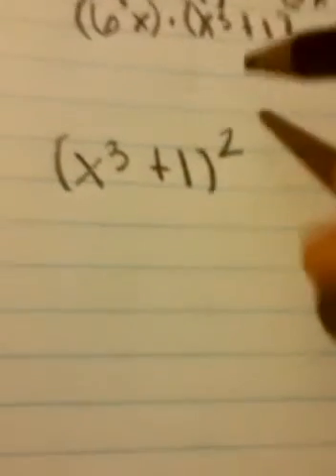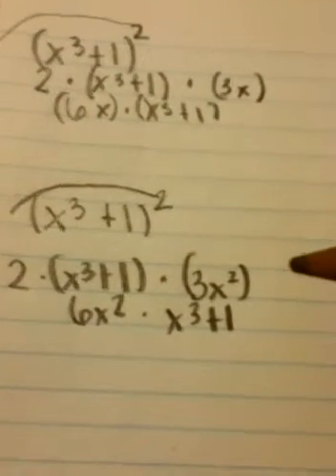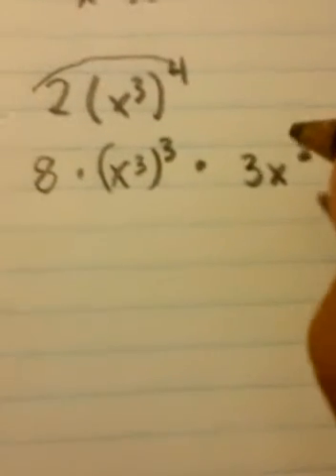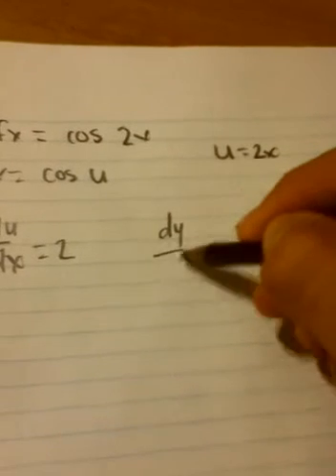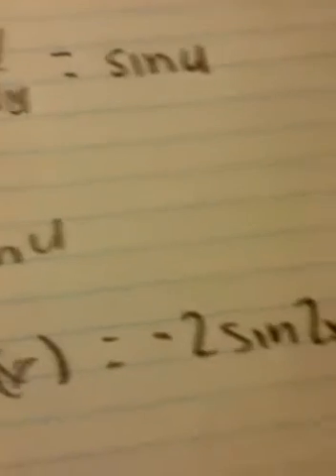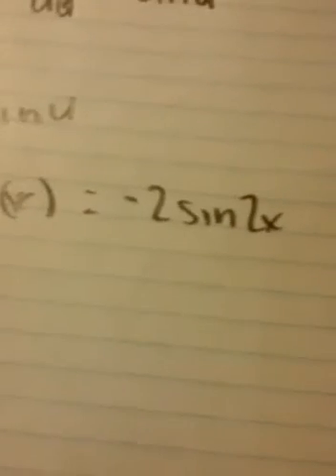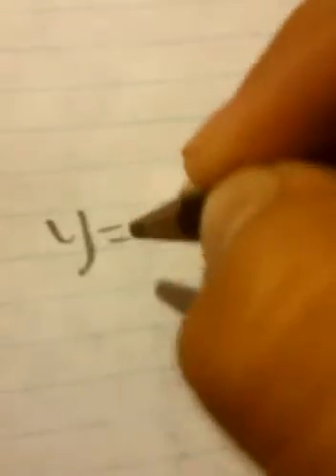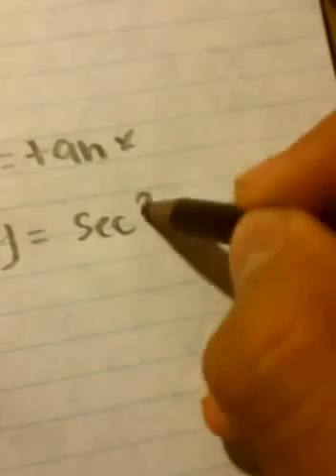Derivatives and chain rule